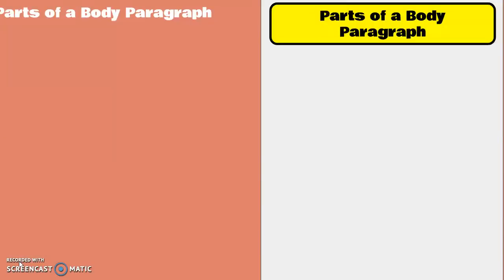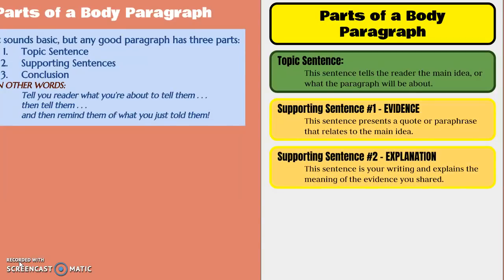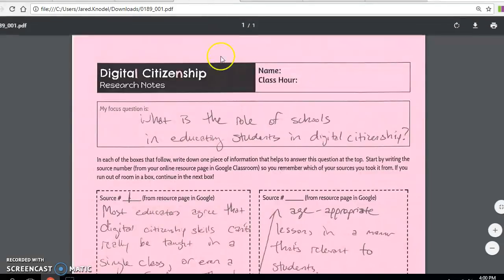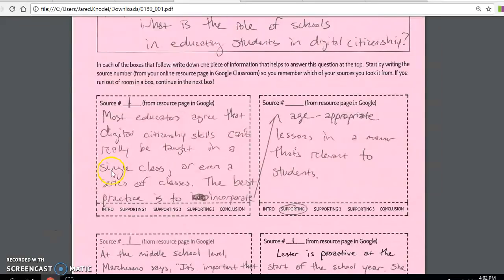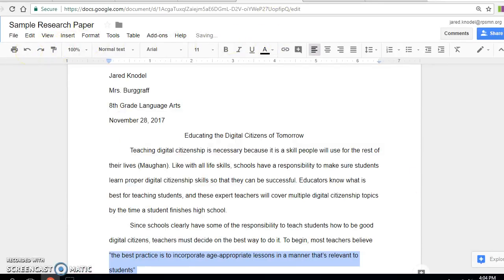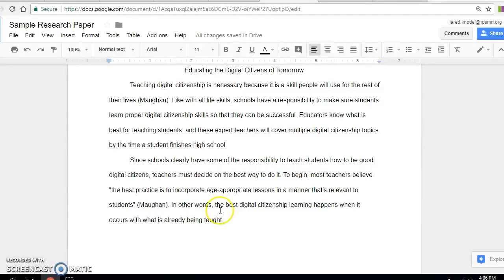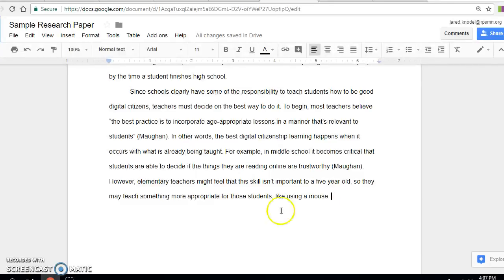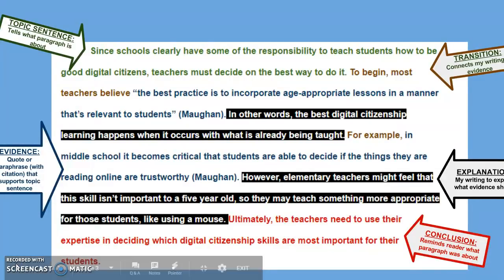Writing Your Body Paragraphs